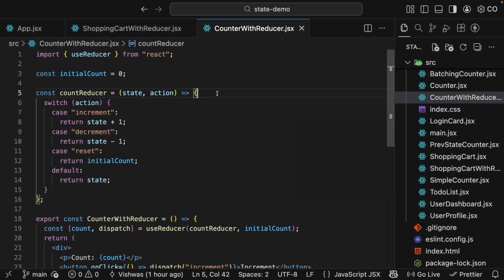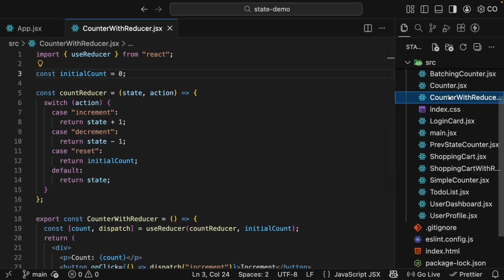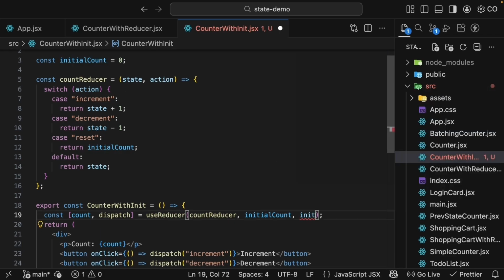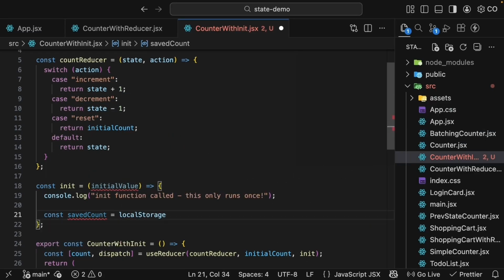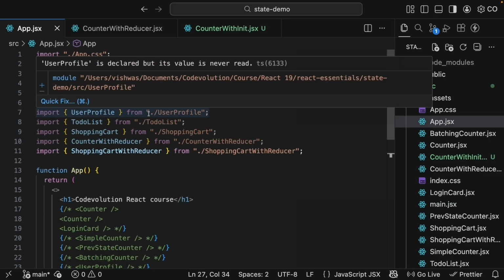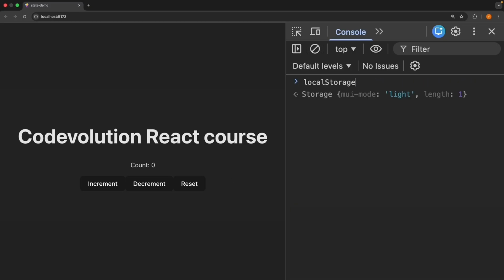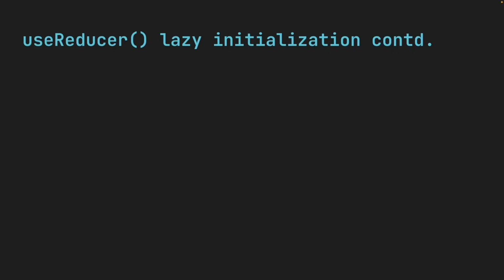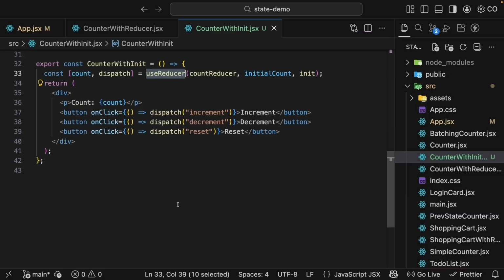React 19 Tutorial - 30 - useReducer Lazy Initialization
React 19 useReducer Lazy Initialization